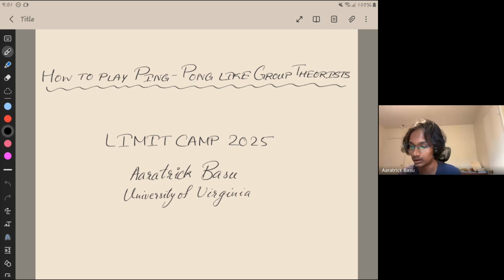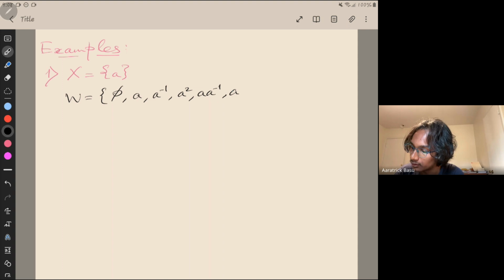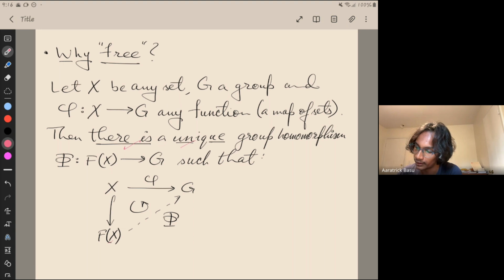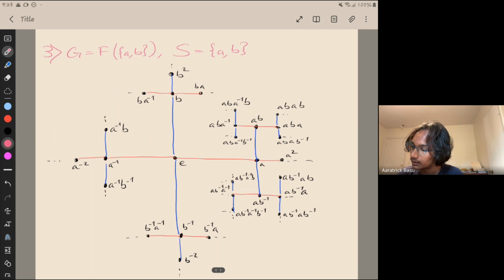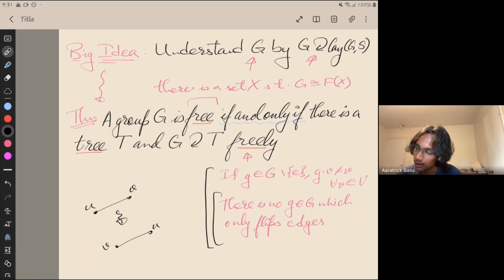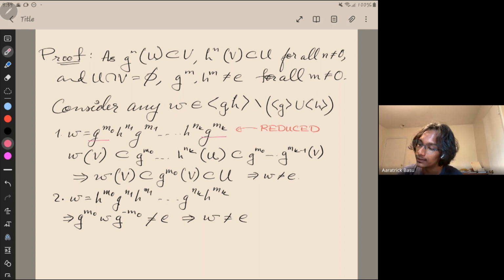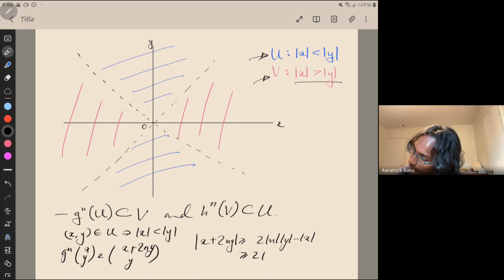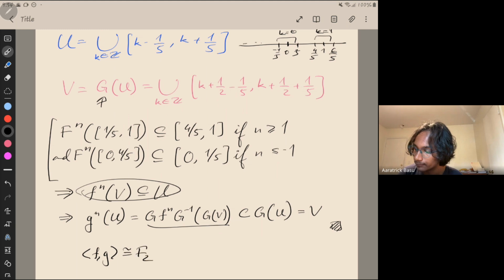How to Play Ping Pong like Group Theorists by Aaratrick Basu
This talk will be an introduction to an important class of groups called free groups. At first glance the definition feels rather abstract and doesn’t betray how ubiqitous these groups are. But in fact group theorists care a lot whether groups that appear in the wild contain a copy of some free group, as this information sheds light on the behaviour of the original group as well. We will discuss a very important tool that is often used for this purpose, the famous ping-pong lemma due to Felix Klein. We will then see how this simple result can be used to show that groups of matrices and order preserving bijections do indeed contain free groups inside. The talk should be accessible to everyone that has seen the definition of a group, knows what a group action is, and can compute determinants of $2 \times 2$ matrices, and I hope it will serve as a gentle introduction to the beautiful field of geometric group theory.